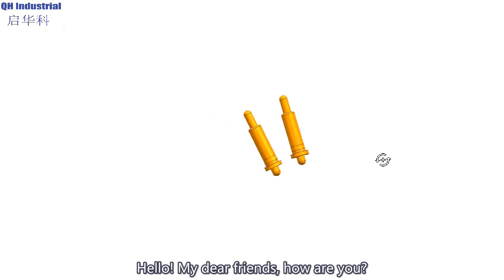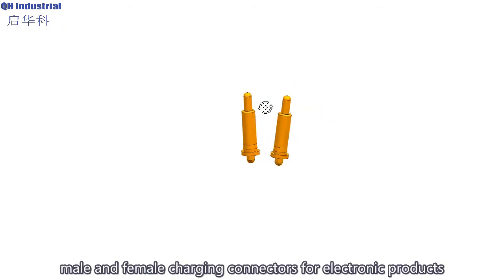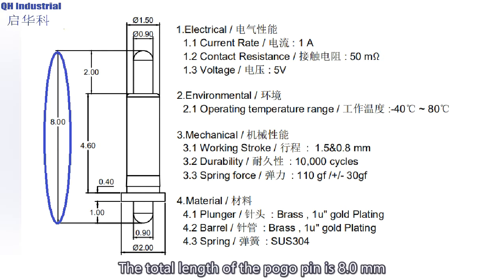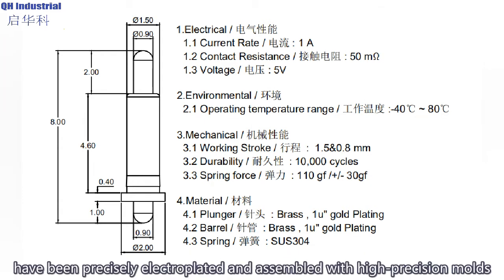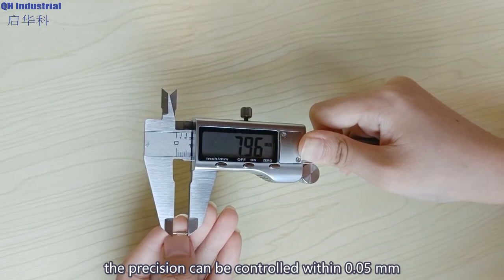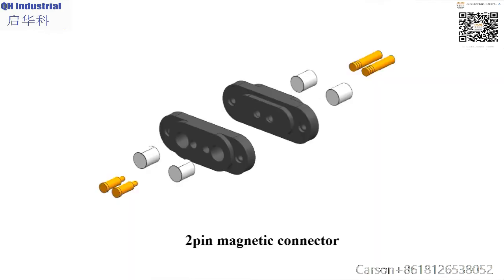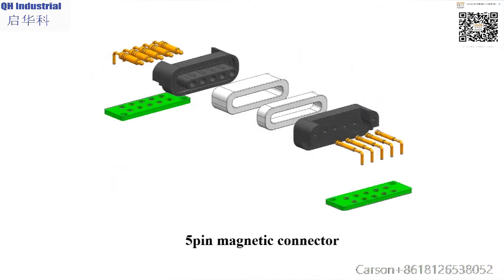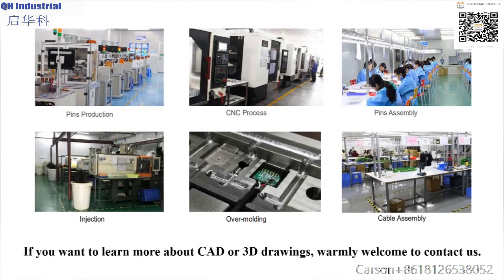Double ends pogo pins,spring loaded pogo pin,pogo pin connector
Double ends pogo pins,spring loaded pogo pin,pogo pin connector,we can provide all kinds of pogo pin as you want.
We have professional engineer so that we support customization as your requirement.